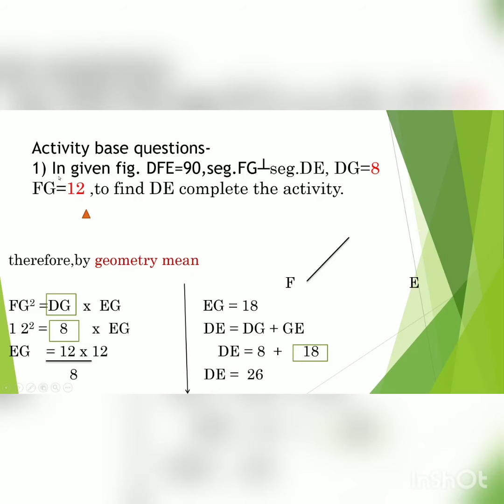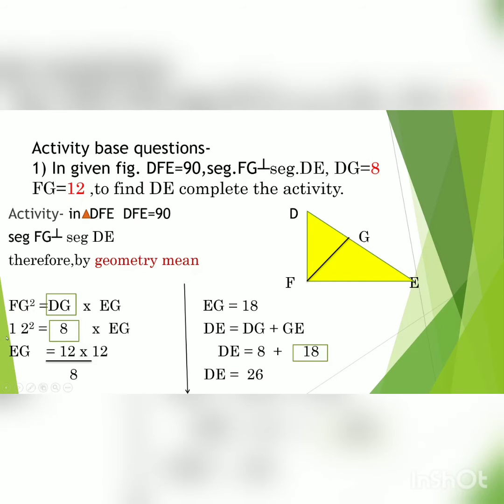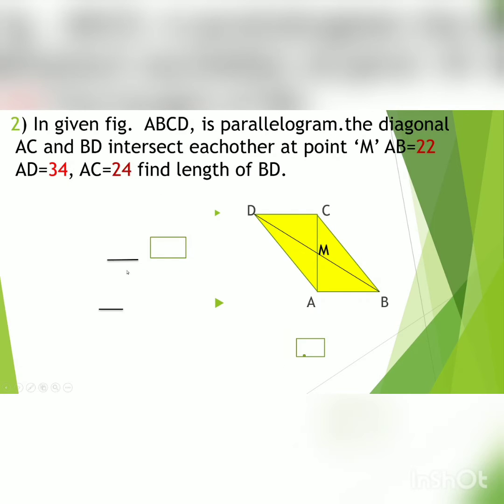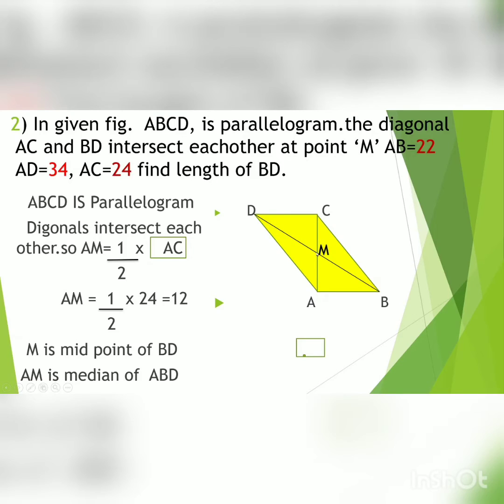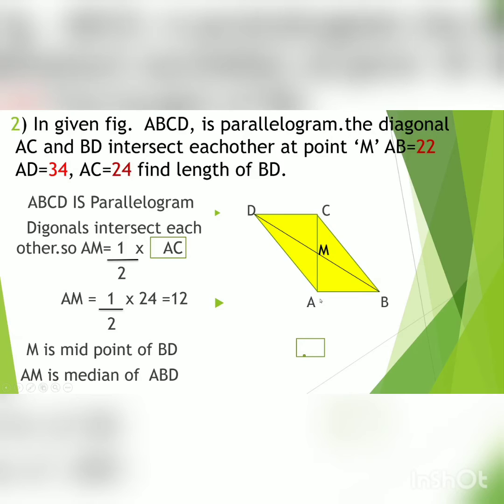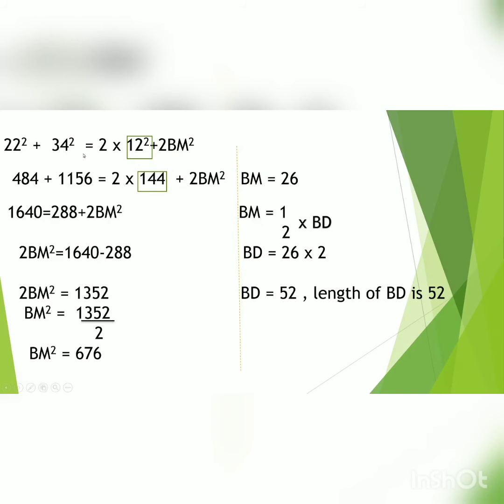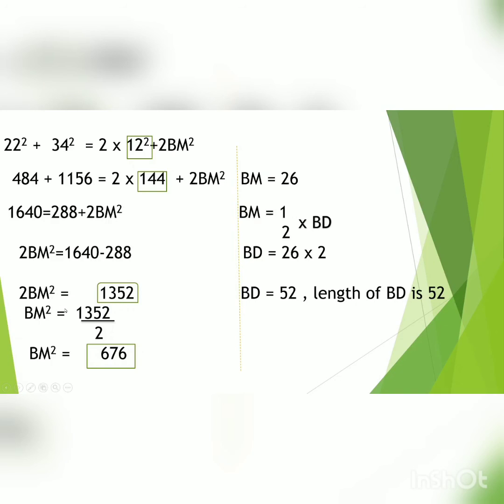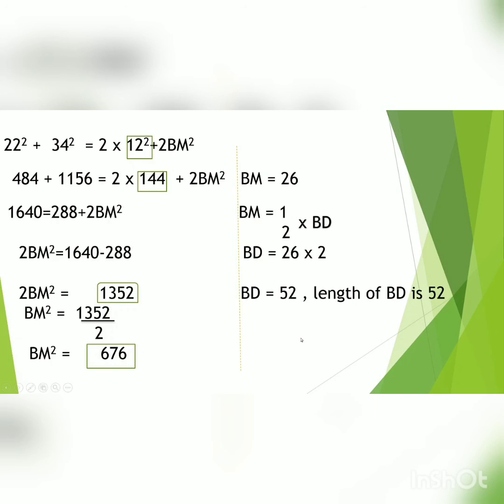Maths-2 for 10th-problem set 2(Activity base questions )-by-Nayana Gite